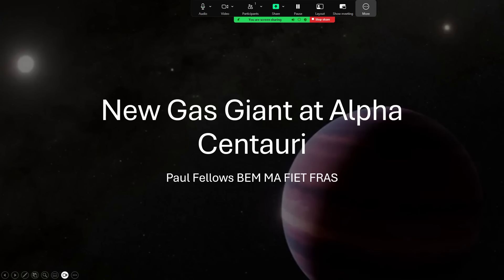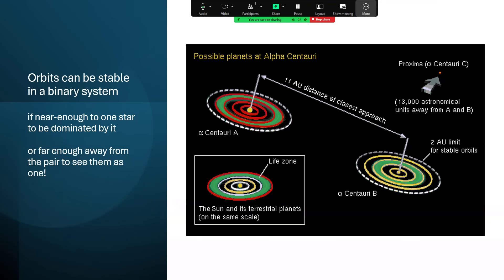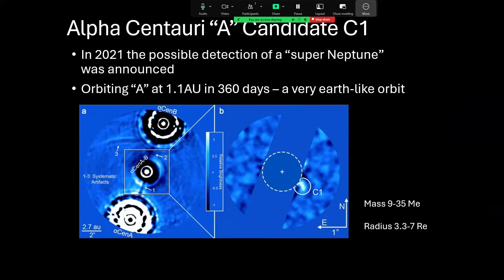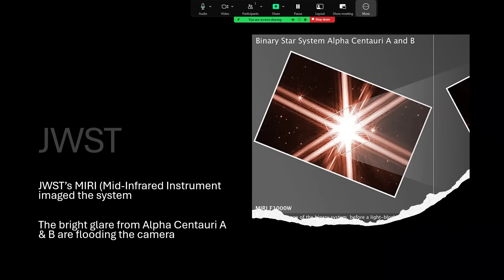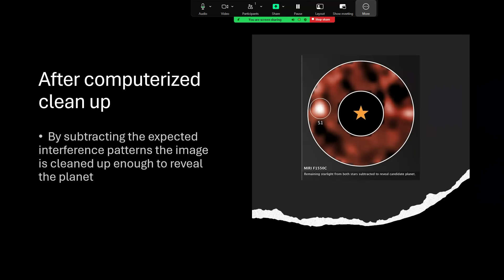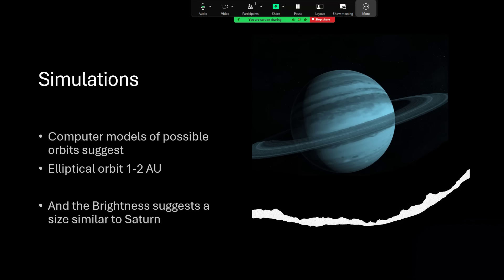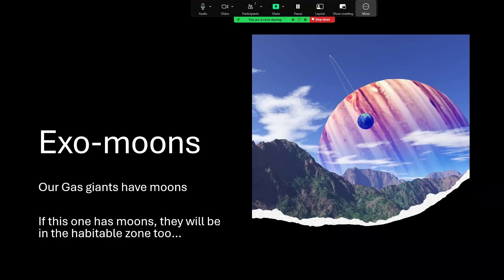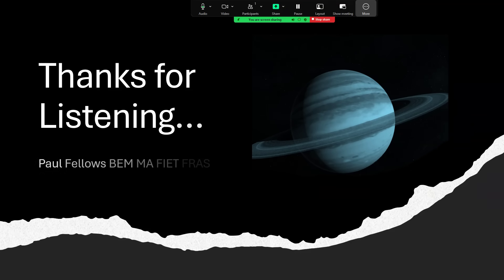Did James Webb Spot a new Gas Giant at Alpha Centauri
New news from JWST about the possible discovery that there is a gas giant planet at Alpha Centauri.